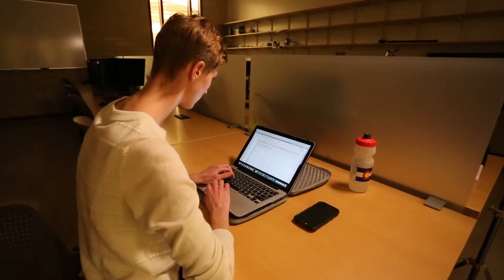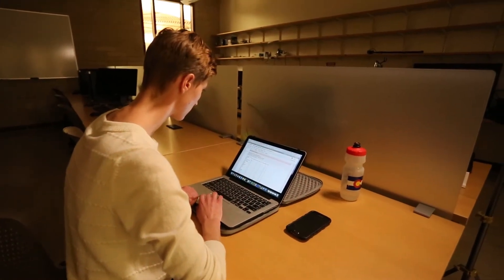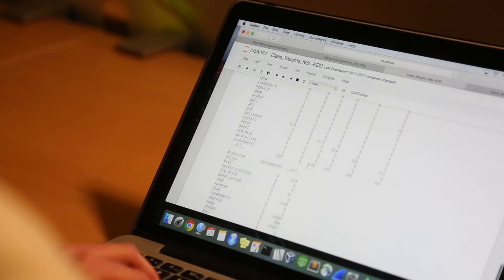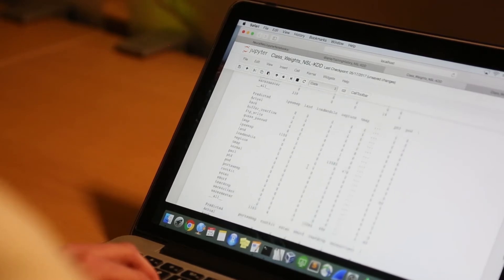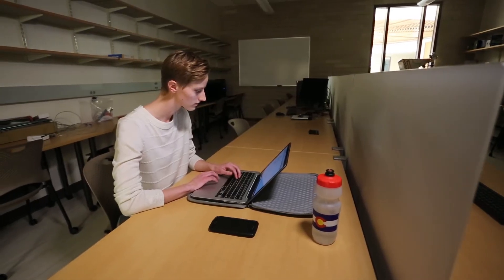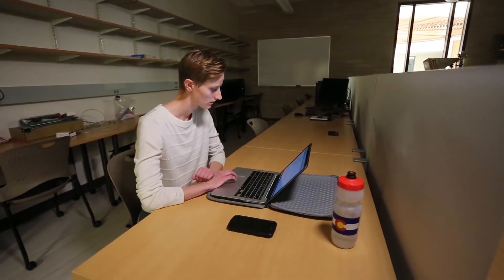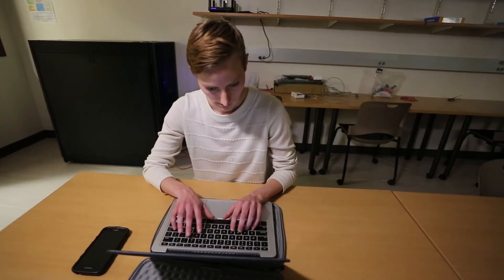Cybersecurity Graduate Student Heather McPherson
Heather McPherson shares her experience as one of the first students in DU’s accelerated MS in Cybersecurity